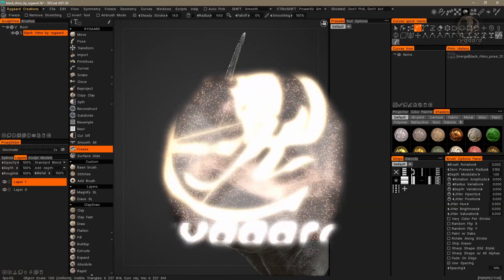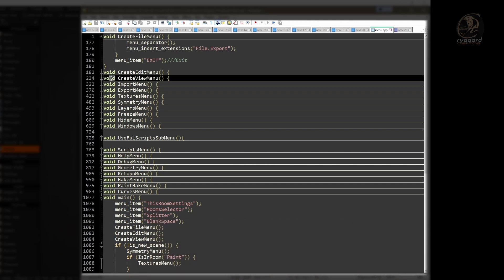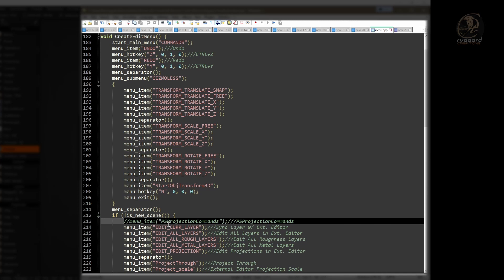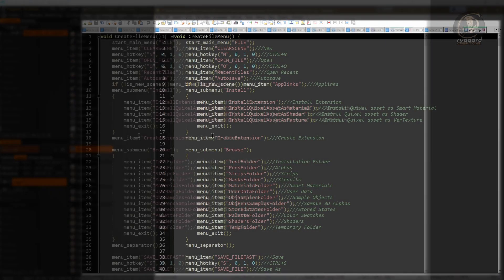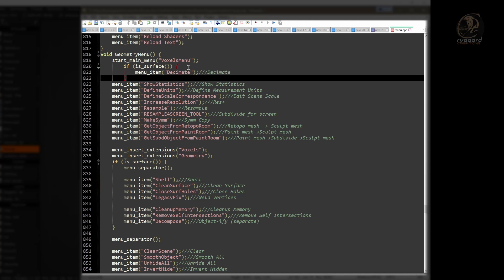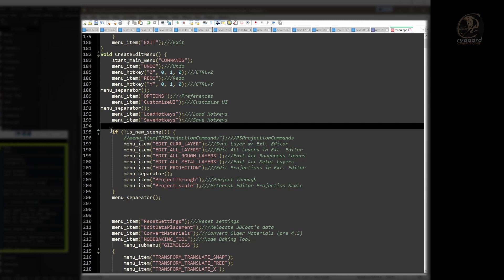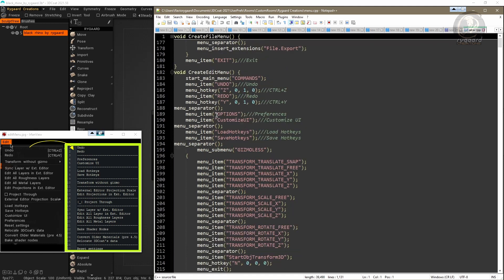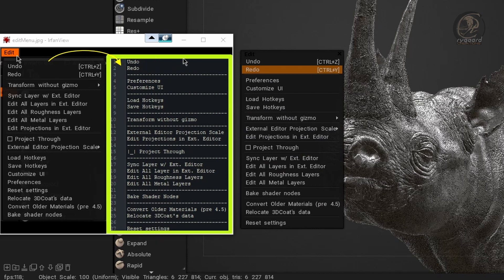Learn 3DCoat - Advanced customization using interface top menu script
In this video, you will learn how to customize the commands that are inside the menus at the top of the interface in 3dcoat through the menu.cpp script, and with that...

...  D I D   I T   H E L P   Y O U ?  ...

   This high quality free course is the result of a lot of effort and work.
   If you can...
   What do you think about valuing this course and donating any amount for it?

...  Y O U   N E E D   T O   K N O W  ...

What is Learn 3DCoat : Mastering All About Amazing Customizations and Settings?

   It is a completely FREE course of the 3DCoat program in which you will learn absolutely everything about the 3DCoat interface and much more.

   Have full control and completely customize the program’s interface.
   Surprise yourself and do things in 3DCoat that you never thought possible and in this way improve your usability and performance during your work on 3DCoat.

   This course is filled with many tips, secrets and surprises.
   So nothing was hidden! All secrets will be revealed!

More information on the website & social media below.

...  W E B S I T E   &   S O C I A L   M E D I A  ...

...  V I D E O   C O N T E N T  ...

0:00 SUBSCRIBE & SHARE
0:59 How to access and activate the menu script from the top of the interface in 3dcoat
3:18 Understanding the functions of the top-of-the-interface menus in 3dcoat
9:14 How to reposition a command within the top menu of the interface in 3dcoat
11:01 Important notice about conditional structures inside the script in 3dcoat
12:13 How to reposition a command that is inside a conditional structure in 3dcoat's menu script
15:20 How to customize the top menu of the interface using 3dcoat's menu script
25:55 SUBSCRIBE & SHARE

...  R Y G A A R D   C R E A T I O N S  ...

   Specialized in 3d art creations and educational content.
   ... Making of
   ... Action figures
   ... Digital sculpting
   ... Courses
   ... Tutorials
   ... 3d tips